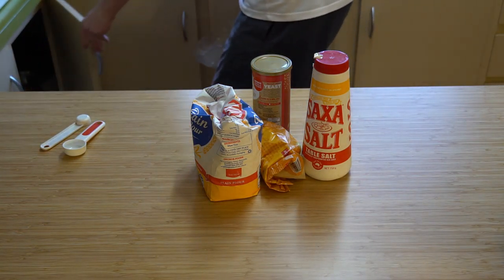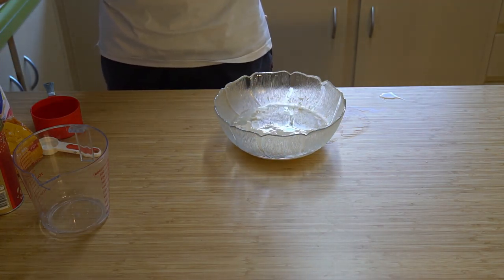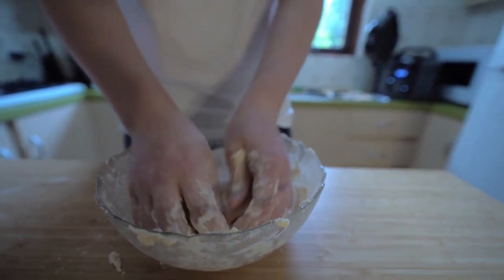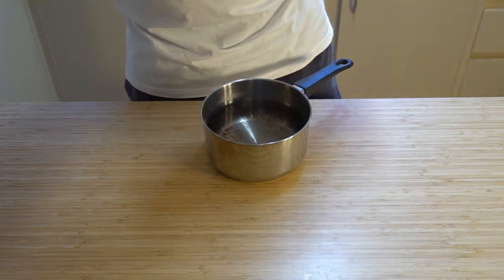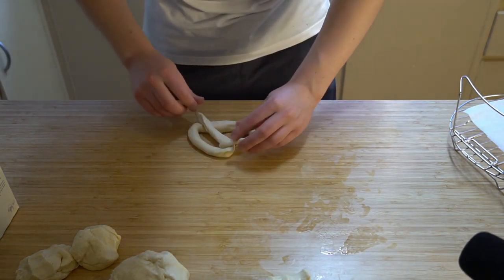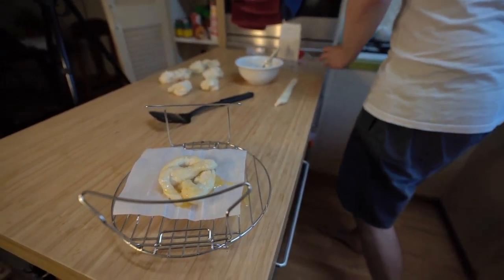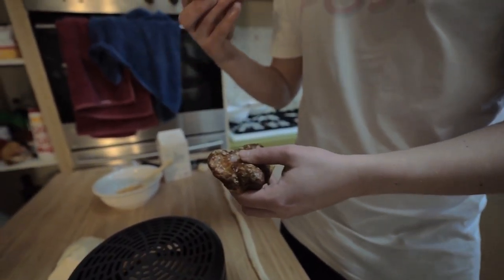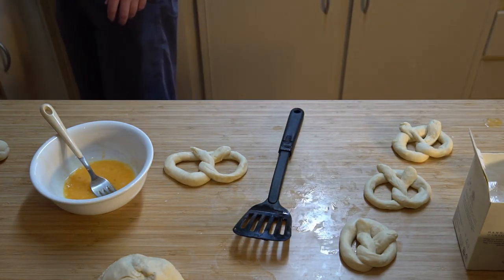Homemade Bread Pretzels In The Airfryer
Made home made bread pretzels in the airfryer. Of course and oven would be better for more batches but my oven is not very good at all. Air fryer works well enough.

Should i add the recipe here?